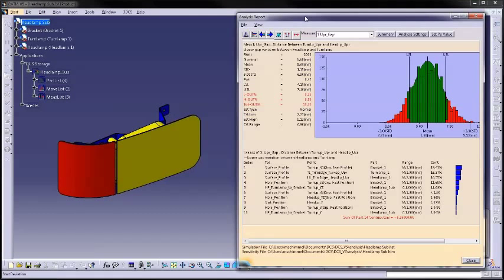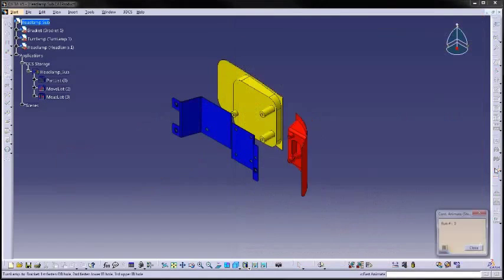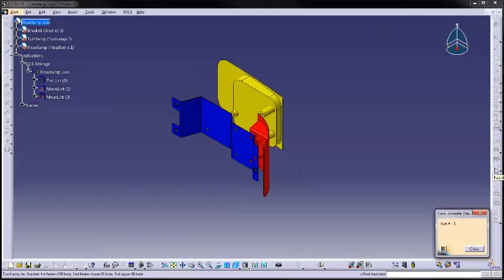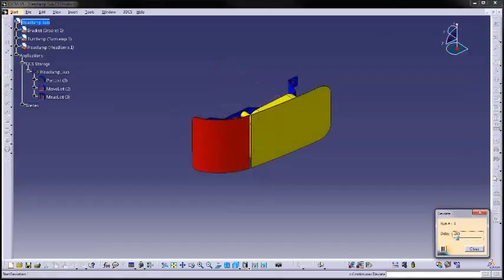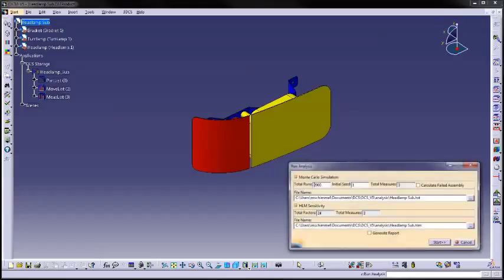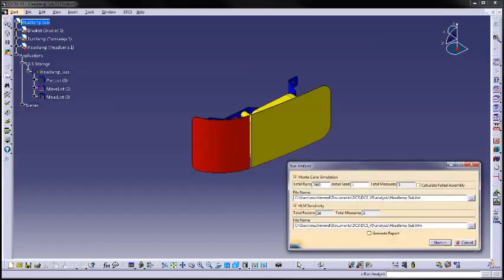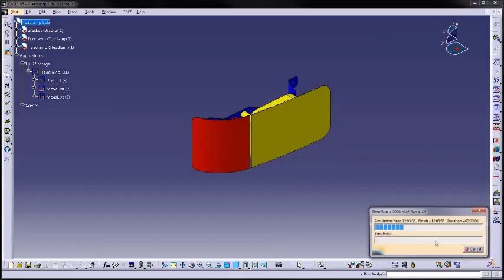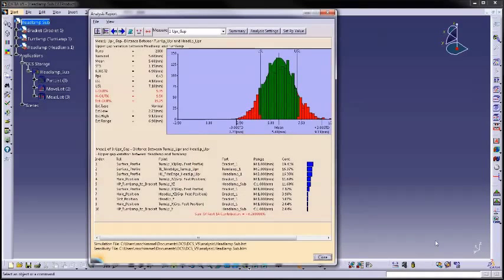What is a Tolerance Analysis Model?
3DCS Variation Analyst is a CAD based tool for making Tolerance Analysis Models. What is a Tolerance Analysis Model? I'm glad you asked.

This short video explains the basics of a Tolerance Analysis Model, and the outputs from creating one.